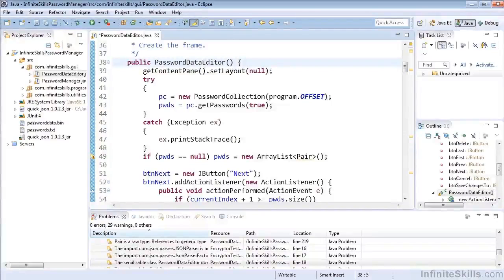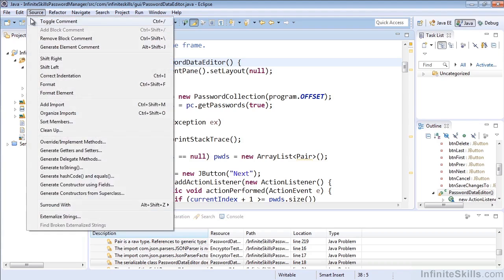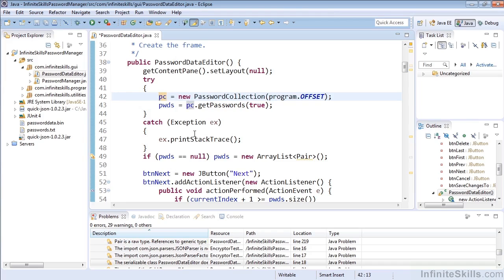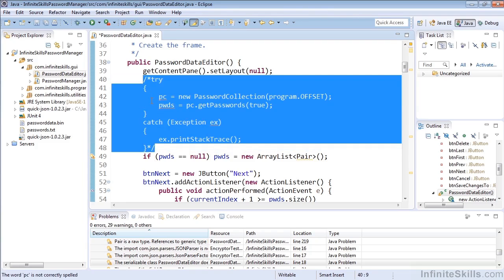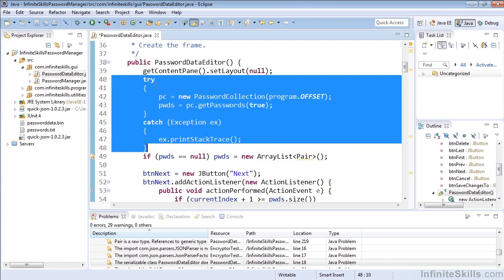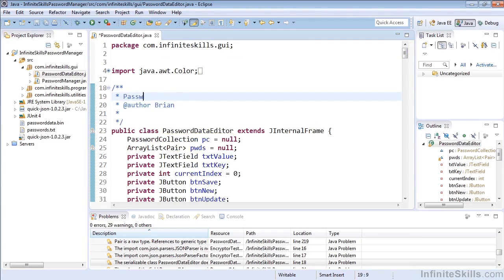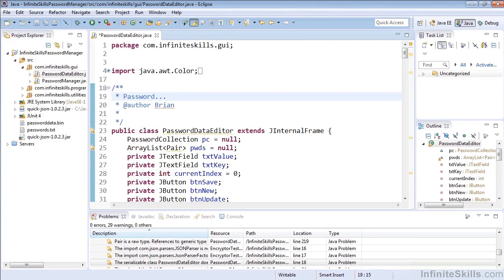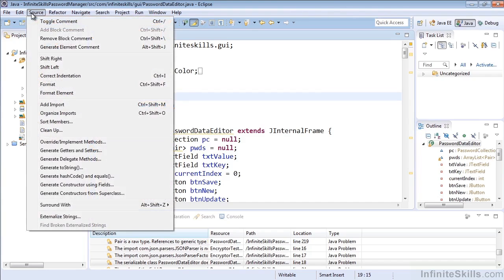01 Toggle, Block Comments And Element Comments